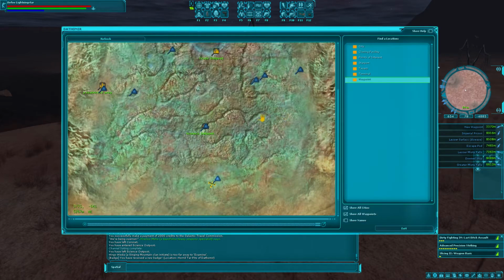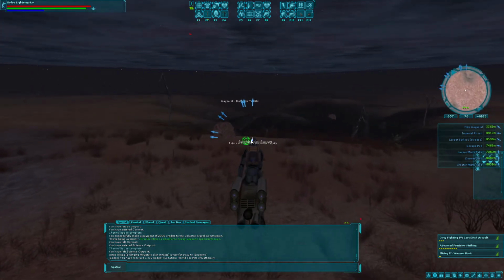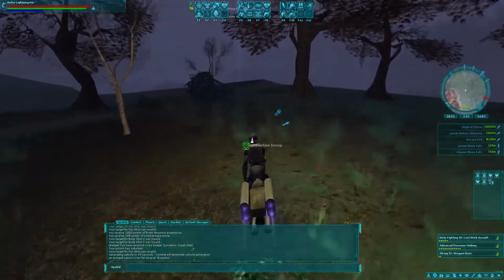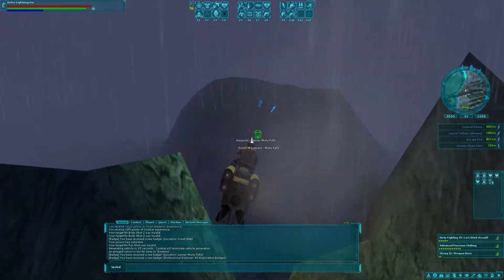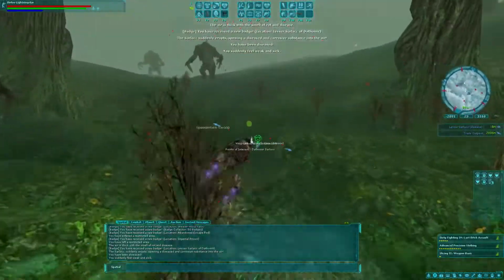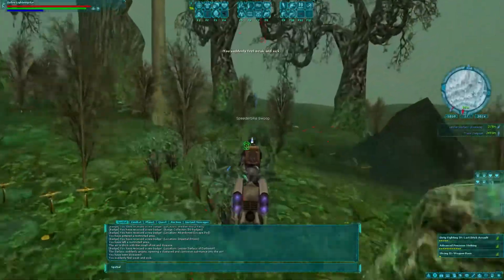Let's play: Star Wars Galaxies Emulator (SWGEMU) #39 Dathomir POI Hunter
Today we travel to Dathomir and pick up all the Points of interest that count for badges.  Lots of fast travel so you can see what Dathomir looks like if you've never had the chance to visit.  Easy POI trip if you pay attention.

From SWG.wikia.com:
/way dathomir -6304 753 Imperial Prison; /way dathomir 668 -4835 Dathomir Tarpits; /way dathomir -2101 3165 Lesser Sarlacc of Dathomir; /way dathomir -4437 574 Dathomir Abandoned Escape Pod; /way dathomir 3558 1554 Lesser Misty Falls; /way dathomir 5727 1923 Downed Ship; /way dathomir 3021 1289 Greater Misty Falls;